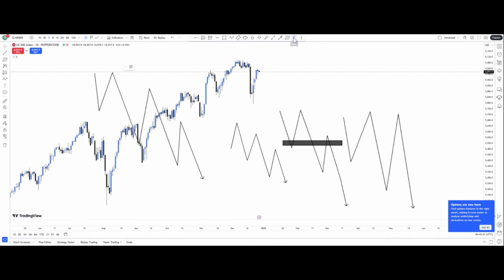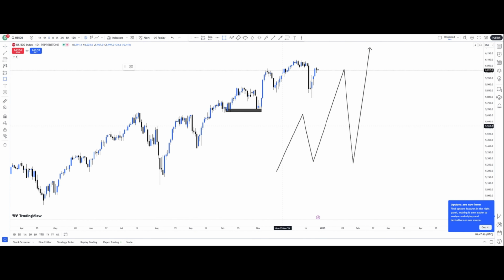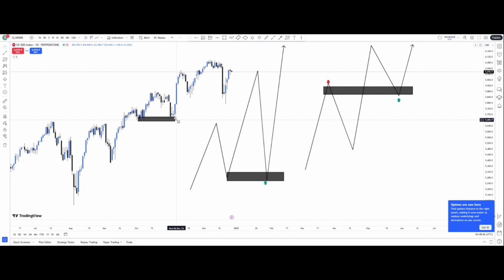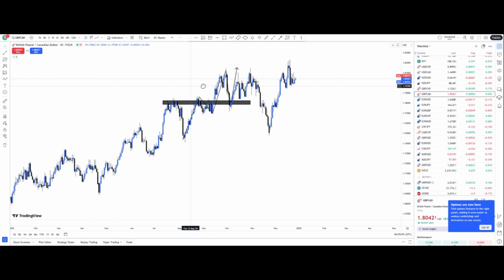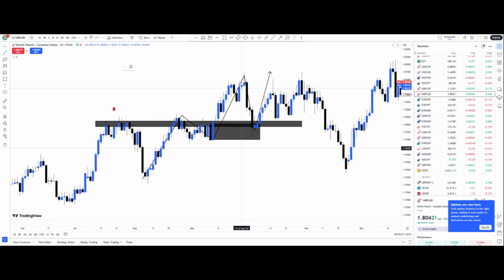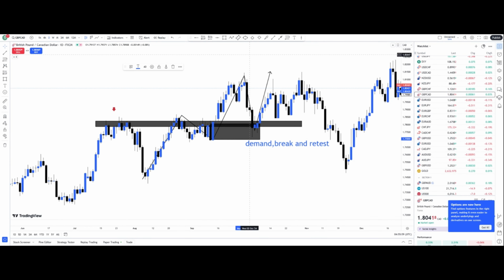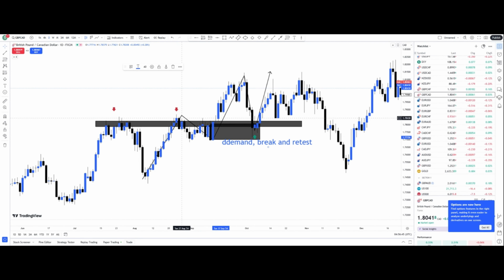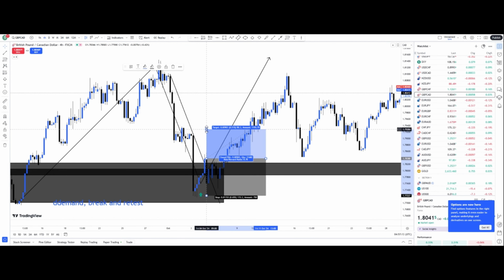Top down analysis and multiple timeframe analysis strategy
🔗 Telegram Group – Join for questions and additional Forex trading insights 🚀📈

•Title: Master Multi-Timeframe Trading with Top-Down Analysis and Predict Market Moves Like a Pro
Description:
Welcome to our comprehensive guide on Multi-Timeframe Trading using Top-Down Analysis! In this video, you'll learn how to effectively analyze the markets from a higher timeframe down to a lower timeframe to make better trading decisions. Whether you're a beginner or an experienced trader, this method will help you predict market movements with greater accuracy.

What You'll Learn:

What is Multi-Timeframe Analysis?
Understand how analyzing different timeframes can provide a clearer picture of market trends and entry points.

How Top-Down Analysis Works
Learn how to start with a broader market view (top timeframe) and narrow down your analysis to find optimal trade setups.

Identifying Trends and Key Levels
Discover how to spot major trends, support/resistance zones, and important chart patterns across multiple timeframes.

Predicting Market Moves Like a Pro
Learn to use a combination of multiple timeframes to predict price action and improve your trading accuracy.

Tips for Successful Multi-Timeframe Trading
Get practical tips on how to avoid common mistakes and improve your overall trading strategy using this powerful technique.

Who This Video Is For:

Traders looking to level up their skills and master a top-down approach to analysis.
Anyone interested in learning how to better predict market movements and identify high-probability setups.
Beginners wanting to understand the value of multi-timeframe analysis in trading.

📚 Explore the SAMUELMAYORFX Membership and Supercharge Your Trading Success!
Whether you're a complete beginner or an experienced trader, our membership provides all the tools, strategies, and insights to help you succeed in the Forex market. Here's what’s included:

👇 What’s Included in the SAMUELMAYORFX Membership:

✅ Daily Chart Analysis – Get real-time market analysis to make informed trading decisions every day.
✅ Video Lessons from A to Z – Learn Forex trading from scratch or sharpen your skills with in-depth lessons.
✅ Sunday Livestream Forecast – Kickstart your week with an expert market outlook and key predictions for the upcoming trades.
✅ Sunday Strategy Zoom Session – Join me for an exclusive deep dive into powerful strategies for the week ahead.
✅ Daily Market Breakdown Videos – Watch daily breakdowns of market movements and how they affect your trades.
✅ Private Discord Community – Connect with other traders, ask questions, and get personalized advice in our private, members-only group.
✅ COT Report Spreadsheet – Gain access to the Commitment of Traders (COT) report to help inform your trading decisions with data-backed insights.

🔥 Why Join SAMUELMAYORFX Today?
By joining, you’ll get the exact tools and strategies I use to generate consistent profits in the Forex market. The SAMUELMAYORFX membership is designed to help you learn faster, trade smarter, and grow your account. Don’t miss out on the chance to access exclusive content that has helped countless traders achieve their goals.